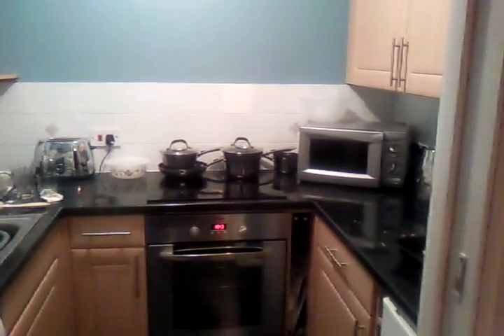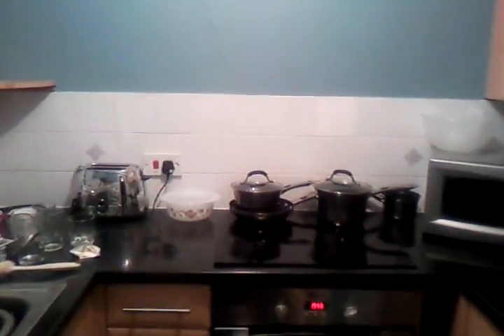Samsung Jet Video Demo #1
A demonstration of the Samsung Jet's video recording capabilities in low light (this is recorded at the highest resolution 720x480). I can't compare this to other current phone cameras but I am sure it is not a huge improvement on the Samsung G600 which was my last phone.  Having said that, in natural light I think it performs reasonably and I will probably get a demo on here of that so that you have a balanced view.